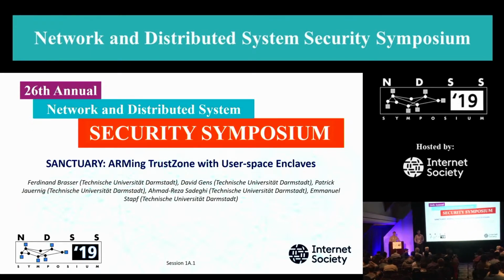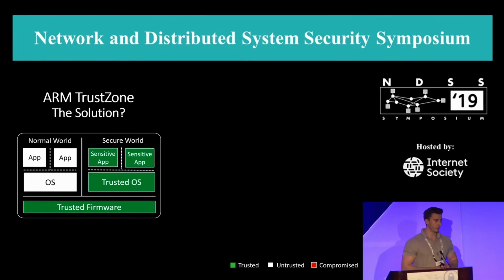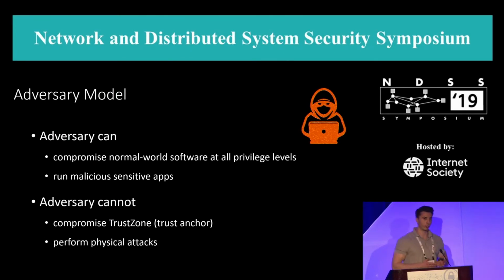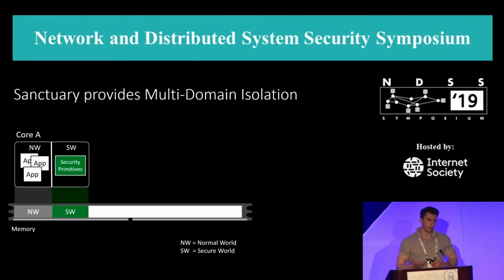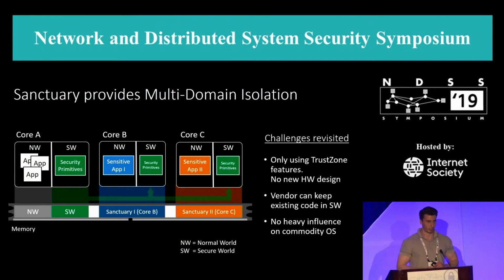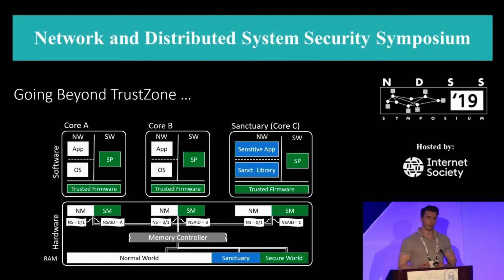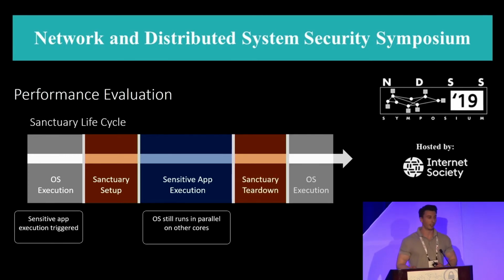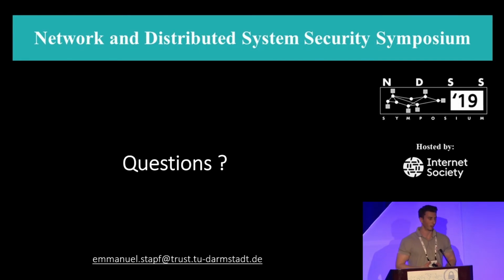NDSS 2019 - SANCTUARY: ARMing TrustZone with User-space Enclaves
SESSION 1A-1 - SANCTUARY: ARMing TrustZone with User-space Enclaves

ARM TrustZone is one of the most widely deployed security architecture providing Trusted Execution Environments (TEEs). Unfortunately, its usage and potential benefits for application developers and end users are largely limited due to restricted deployment policies imposed by device vendors. Restriction is enforced since every Trusted App (TA) increases the TEE's attack surface: any vulnerable or malicious TA can compromise the system's security. Hence, deploying a TA requires mutual trust between device vendor and application developer, incurring high costs for both. Vendors work around this by offering interfaces to selected TEE functionalities, however, these are not sufficient to securely implement advanced mobile services like banking. Extensive discussion of Intel's SGX technology in academia and industry has unveiled the demand for an unrestricted use of TEEs, yet no comparable security architecture for mobile devices exists to this day.

We propose SANCTUARY, the first security architecture which allows unconstrained use of TEEs in the TrustZone ecosystem. SANCTUARY enables execution of security-sensitive apps within strongly isolated compartments in TrustZone's normal world comparable to SGX's user-space enclaves. In particular, we leverage TrustZone's versatile Address-Space Controller available in current ARM System-on-Chip reference designs, to enforce two-way hardware-level isolation: (i) security-sensitive apps are shielded against a compromised normal-world OS, while (ii) the system is also protected from potentially malicious apps in isolated compartments. Moreover, moving security-sensitive apps from the TrustZone's secure world to isolated compartments minimizes the TEE's attack surface. Thus, mutual trust relationships between device vendors and developers become obsolete: the full potential of TEEs can be leveraged.

We demonstrate practicality and real-world benefits of SANCTUARY by thoroughly evaluating our prototype on a HiKey 960 development board with microbenchmarks and a use case for one-time password generation in two-factor authentication.